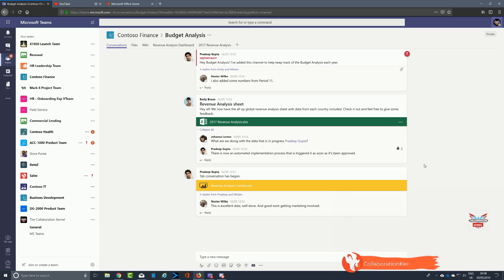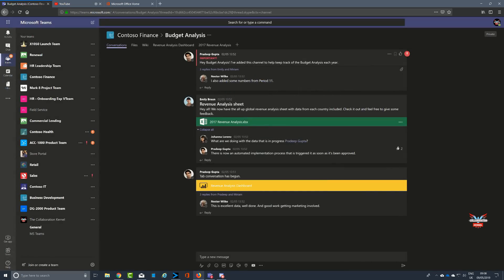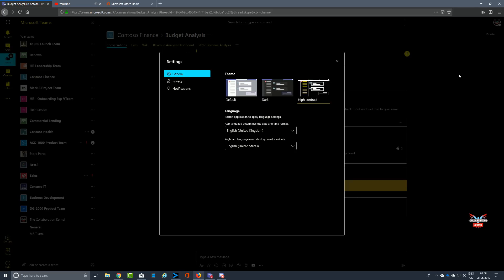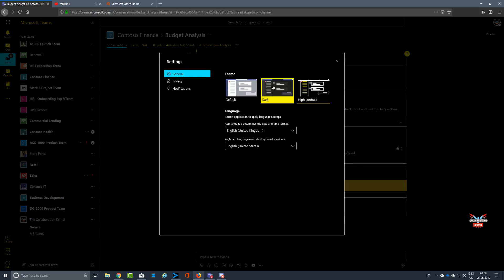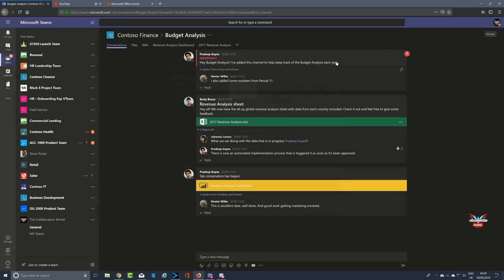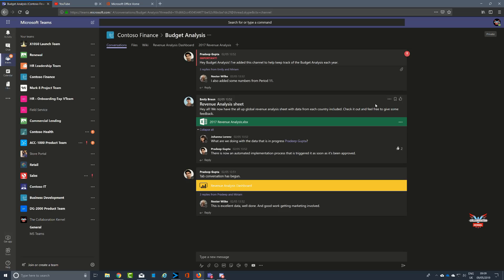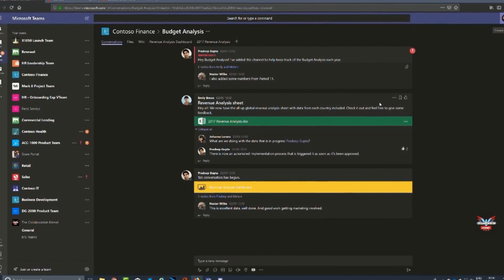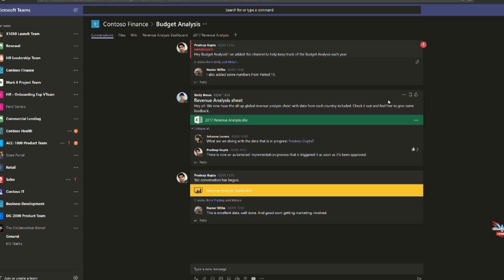Protect your Eyesight in Microsoft Teams (Enable Dark Mode)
Protect your Eyesight in Microsoft Teams | Collaboration Kernel
Microsoft Teams offers the option of using the interface in 3 themes by default these are :
Default - White and Purple
Dark
High Contrast
If you work infront of your computer for long extended periods of time then maybe these themes can work for you in reducing the eye strain or fatigue.

Like the video - consider buying me a coffee :)

 enable dark mode night mode social collaboration